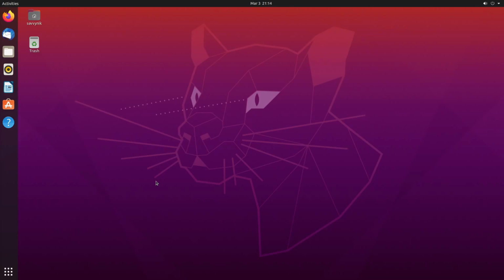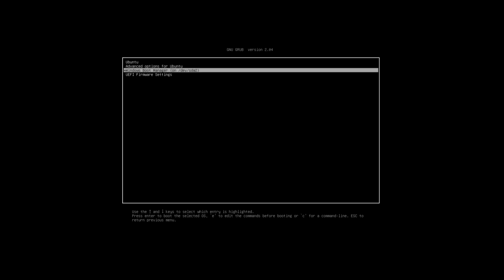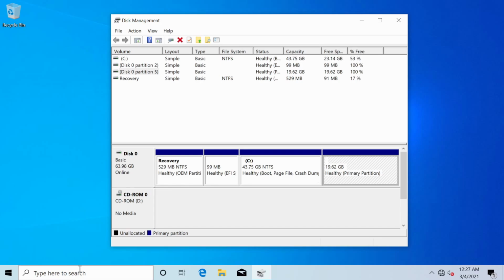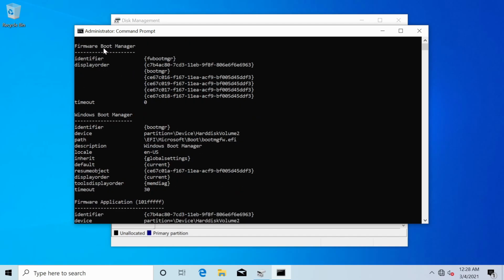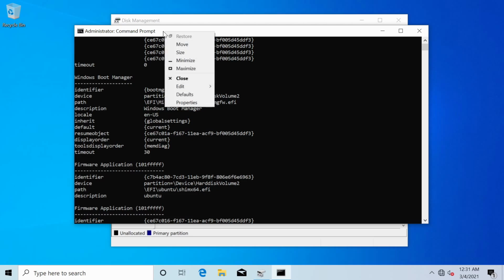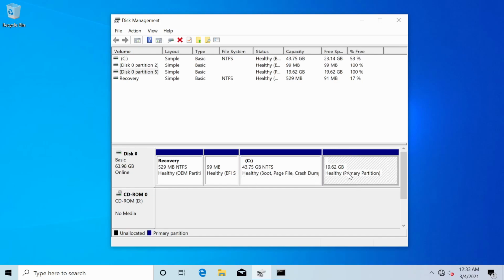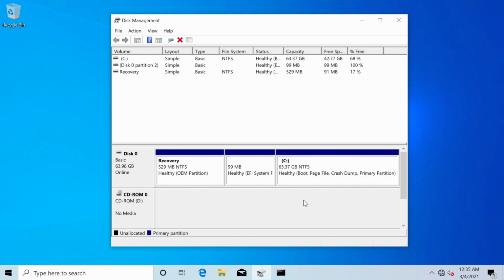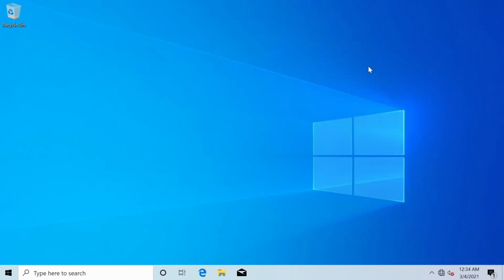How to Uninstall Linux from a Windows PC